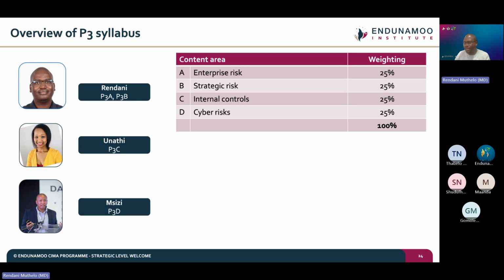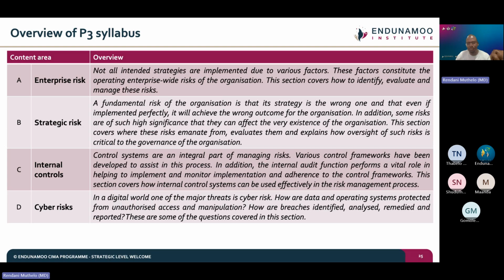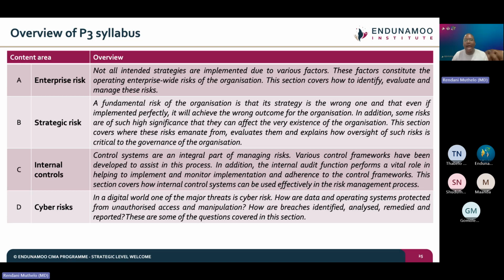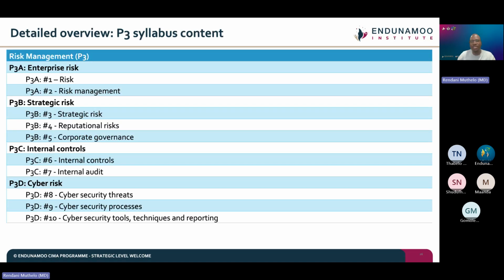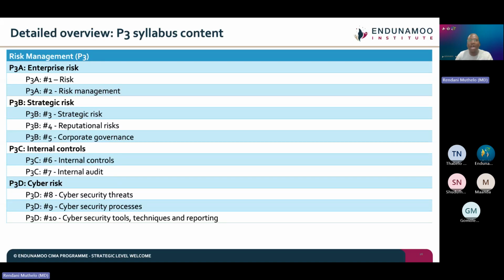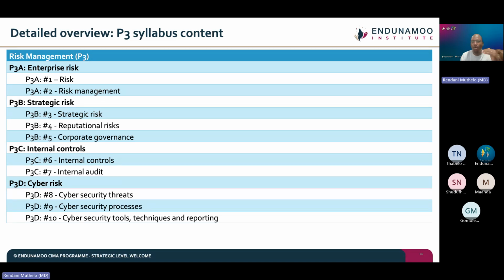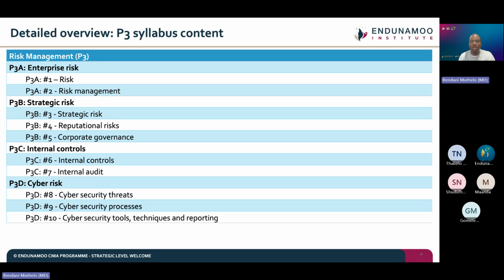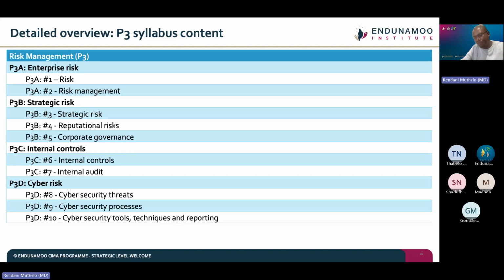CIMA Strategic Level Kick off (11_37) (Part IV of IV) (2024_04_18)